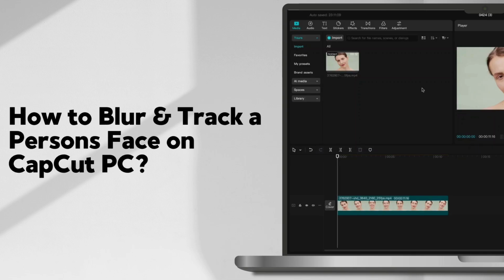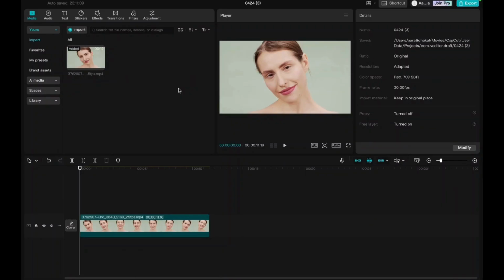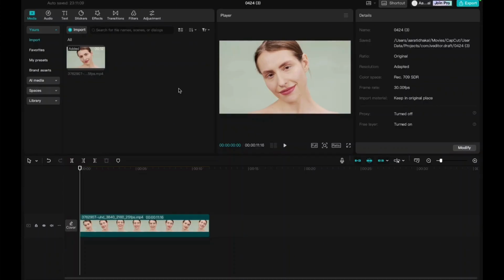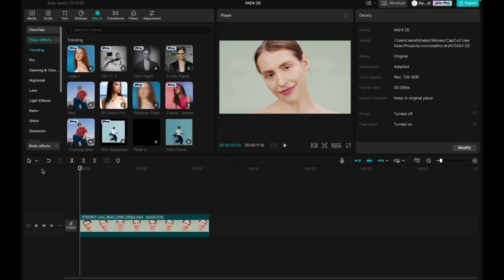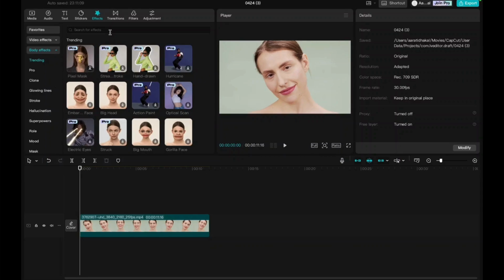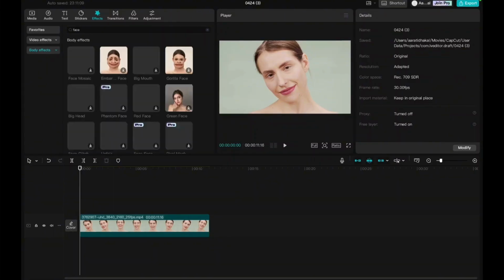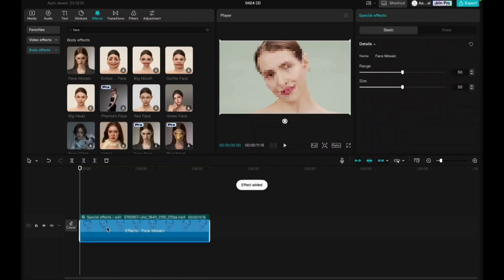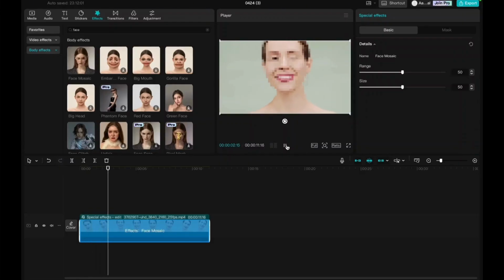How to Blur & Track a Persons Face on CapCut PC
How to Blur & Track a Person's Face on CapCut PC (2025)!
Want to blur and track a person's face in CapCut on your PC? This video will guide you step-by-step through the process of blurring and tracking someone's face in CapCut on your computer. Whether you're asking, "How do I blur a face on CapCut PC?" or need help with tracking faces in your footage, this tutorial has everything you need. Learn how to keep your videos professional and privacy-conscious by blurring and tracking faces smoothly. Watch now to learn how to blur and track faces on CapCut PC!

Timestamps:

00:00 How to Blur & Track a Person's Face on CapCut PC
00:10 How Do I Blur and Track a Person's Face in CapCut PC?